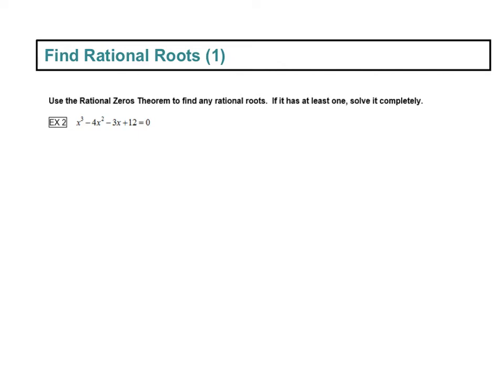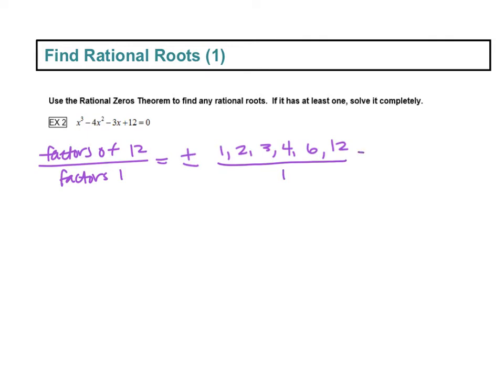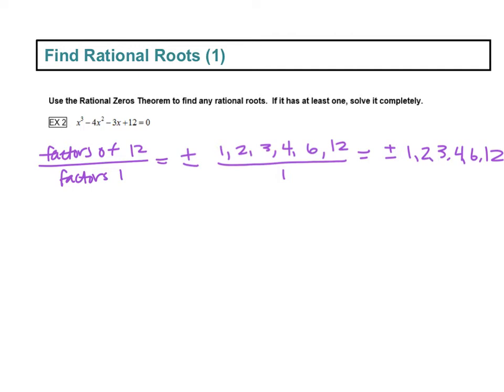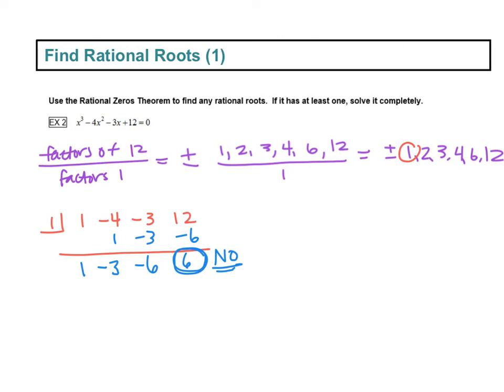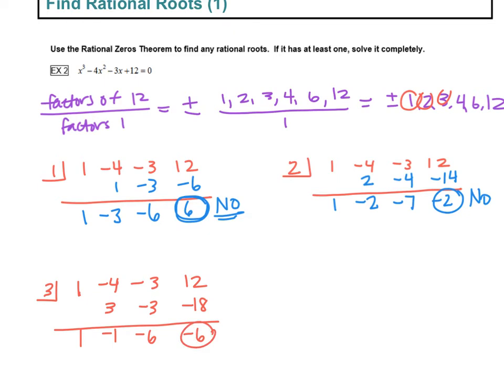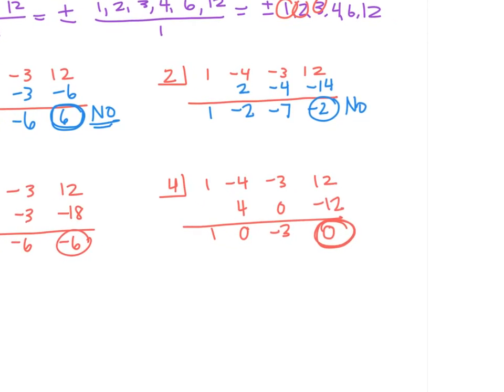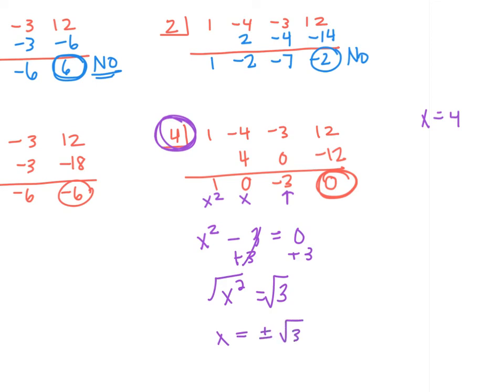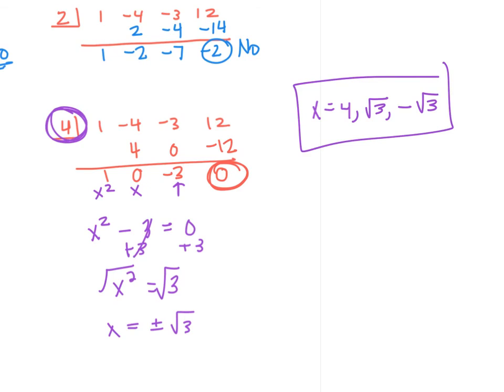Find Rational Roots (1)